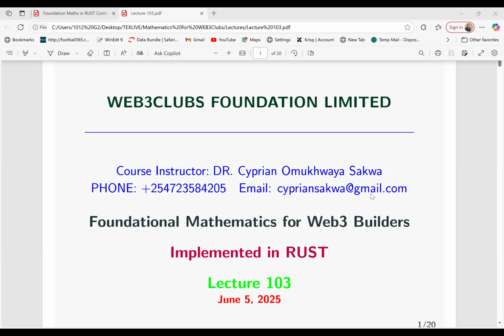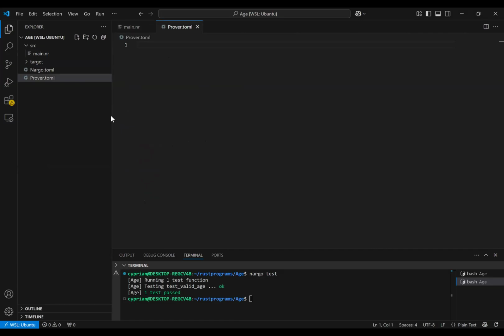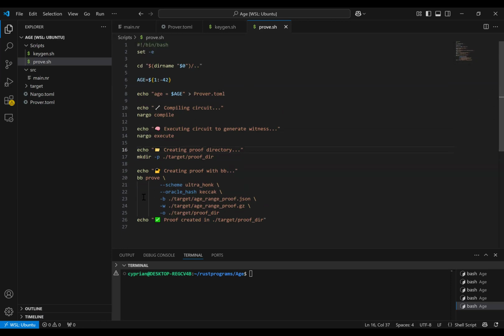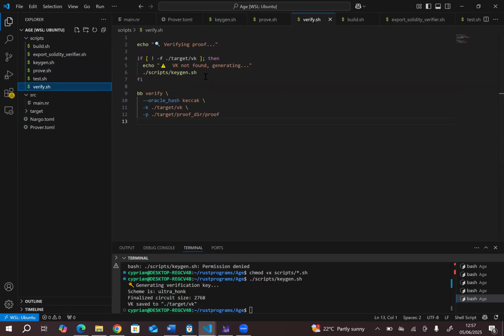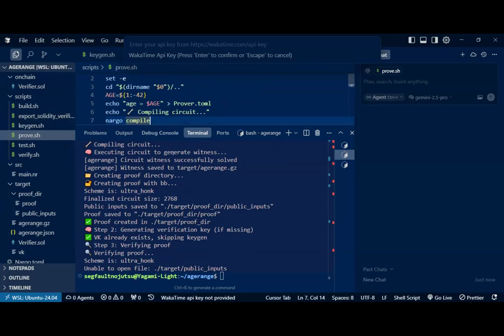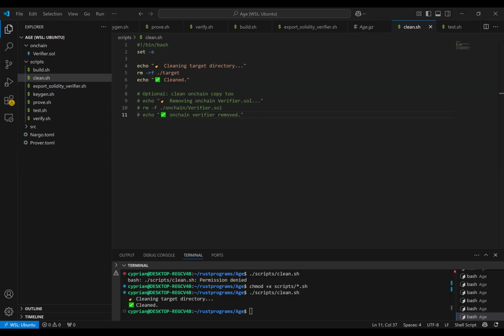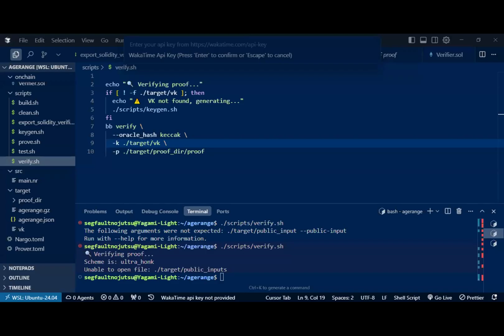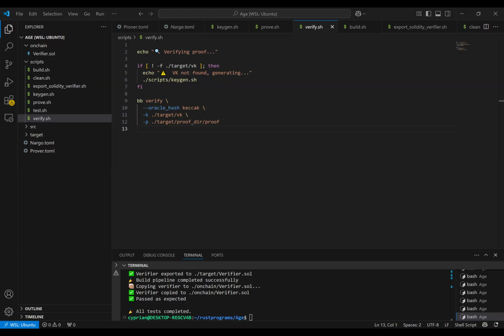Lecture 103 - A Hands-On Introduction to Range Proofs with Noir & Barretenberg